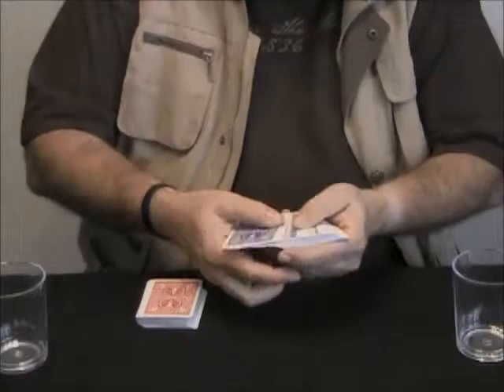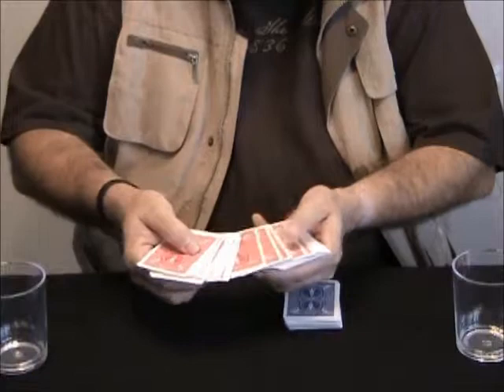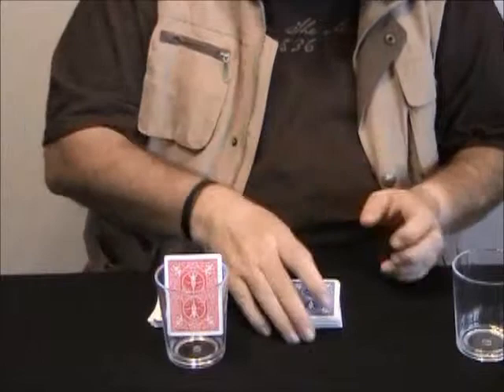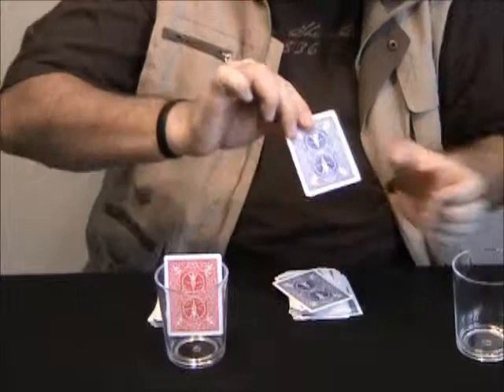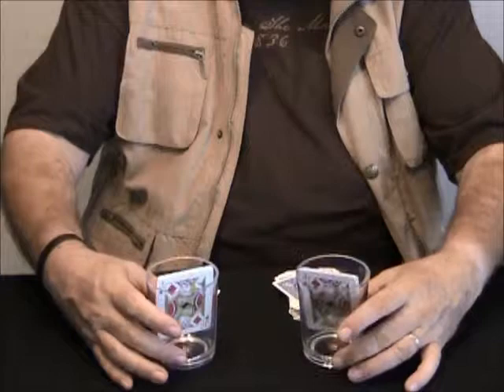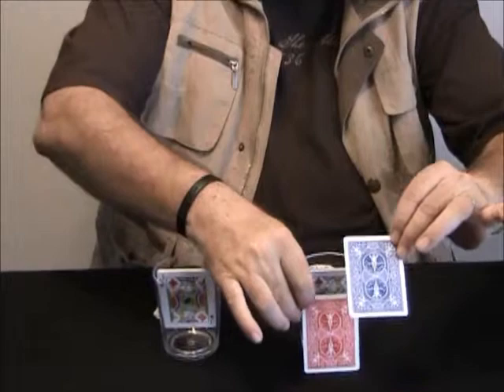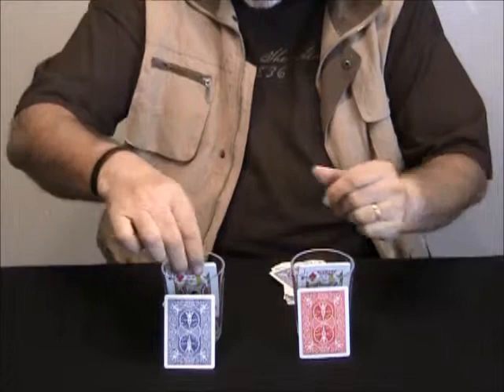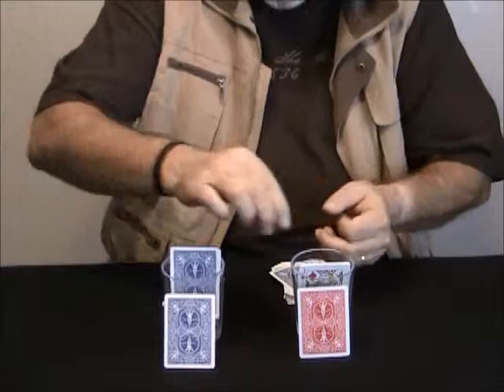Double Decker Vol.3 by Wild-Colombini Magic - DVD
Ten more routines with two decks of cards. CONTENTS: DOUBLE S'ENTENDRE (Ken Krenzel): Two decks and two spectators. Every action is performed with the decks in their hands. They pick a card and each spectator finds the other spectator card! INFLUENTIAL PAIRS (Karl Fulves &amp; Roy Walton): A deck is... For More Details and Purchase,